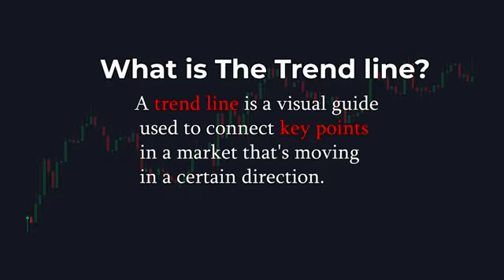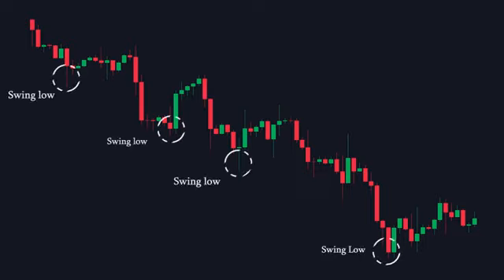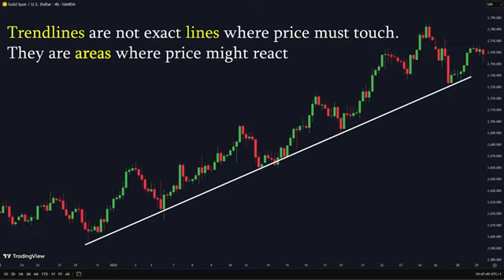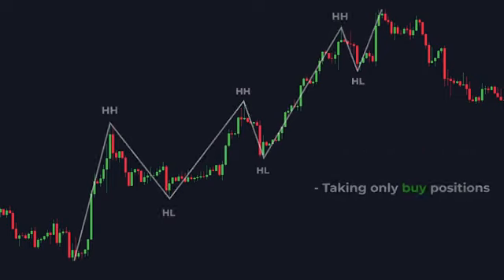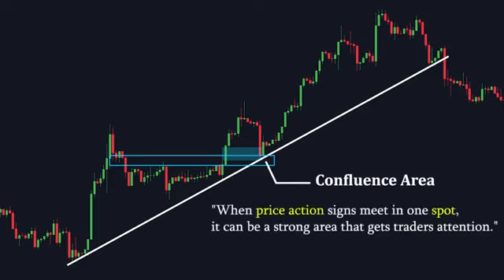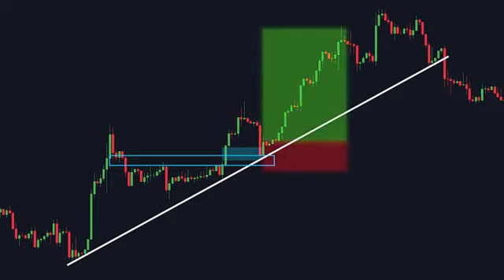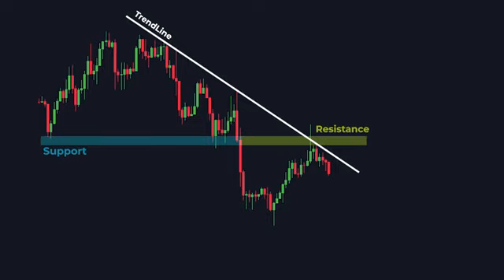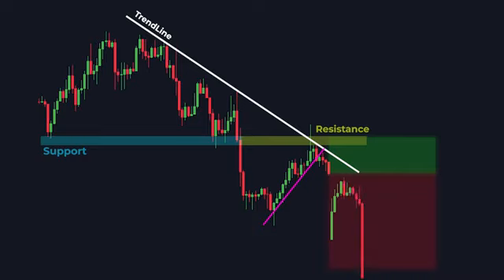The Trendline Trap: How Banks Use Your "Perfect" Setup for Liquidity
In this video, I’ll break down everything you need to know about trendline trading — how to draw them correctly, spot valid breakouts, and use them to identify high-probability trade setups. Whether you're new to trading or refining your skills, this guide will give you a clear and practical edge.